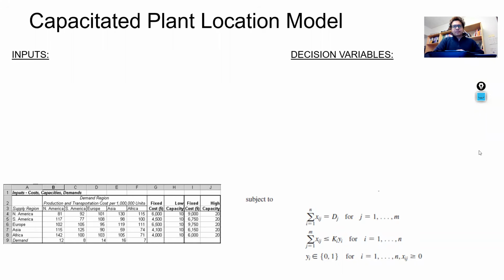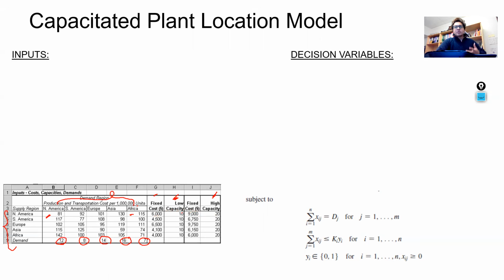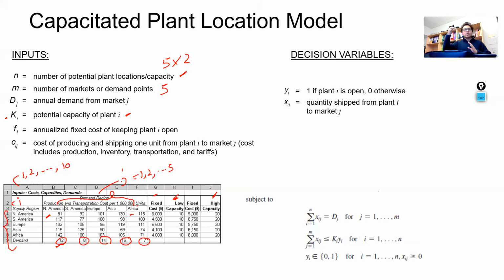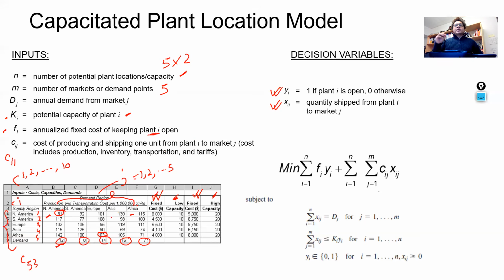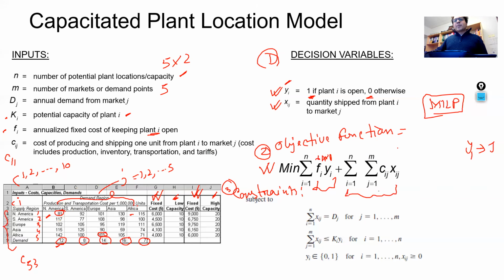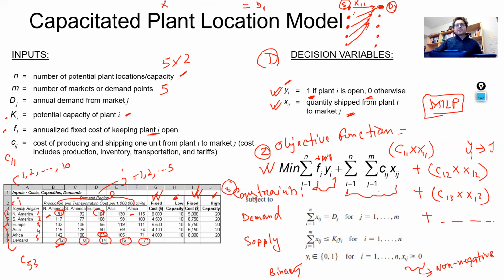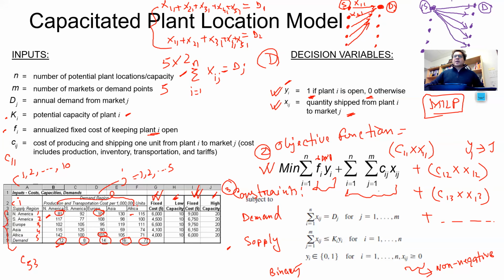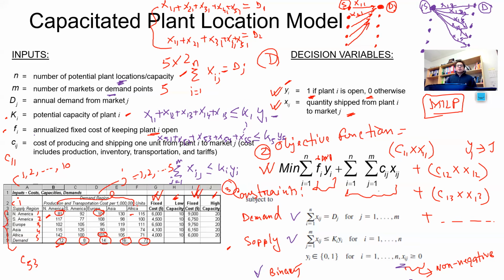SCM (18): Capacitated Plant Location Model Formulation | SunOil Example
This videos explains the formulation of capacitated Plant Location Model fro SunOil example from Chapter 5 of the Supply Chain Management book by Sunil Chopra.